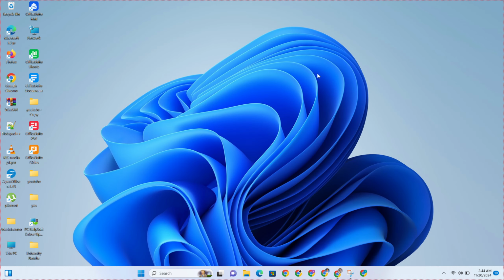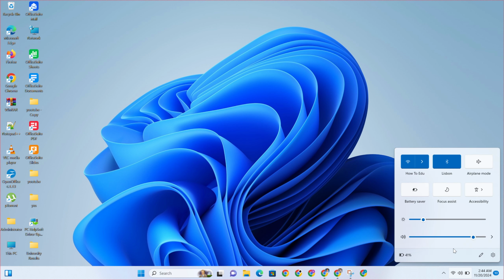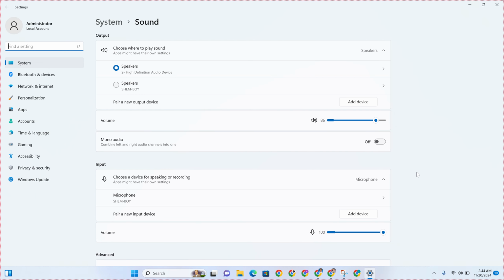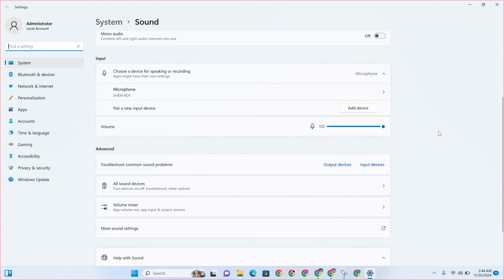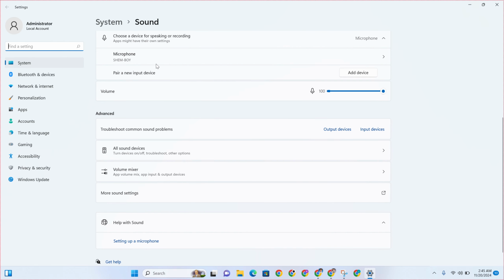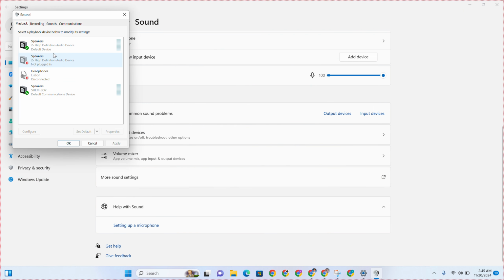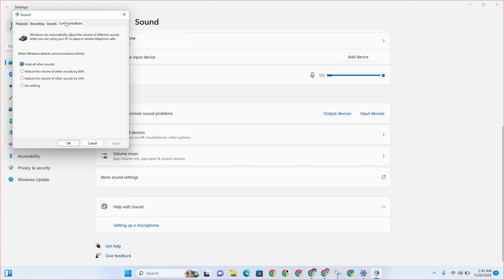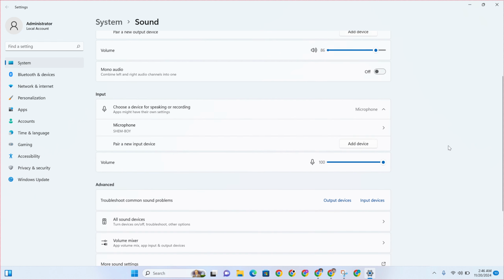How To Improve Microphone Sound Quality on Windows & PC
In this video I'd show you How To Improve Microphone Sound Quality on Windows & PC, Ensure you subscribe & turn on the bell notifications to this channel for lots of more educational guides and contents like this.

⛓️ This Links Will Help You :

1. Sign up For a Chance to Win $100 on your first Deposit

2. Earn Your first $5 Now

3. Deposit + Sign up to get Amazing Job Gig Offers

4. Best Virtual Dollar Card for Online Payments & Subscriptions

5. Click & Sign up to this if you have $3

6. I use this S£cret Tool to grow my other Faceless Channels

7. Learn Forex Trading From the Scratch

8. The Complete Amazon KDP Beginners Program

9. Google Ads Mastery Program

10. The Ultimate WhatsApp Sales Blueprint

11. Earn up to 55% on Each Trade

12. Earn up to $500 I'm Credits

13. Invest in Stocks & Shares

14. I use this App to Save my MONEY For the Future :

15. I use this SEO Tool only for my Video Optimizations & Keywords Research :